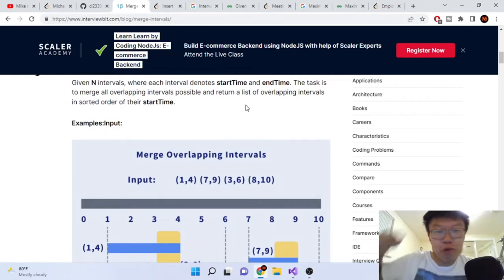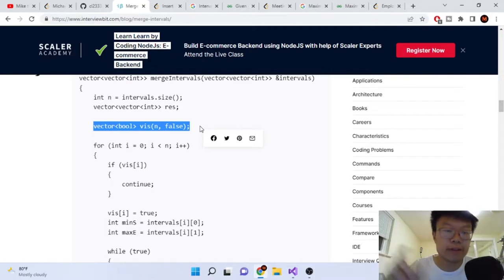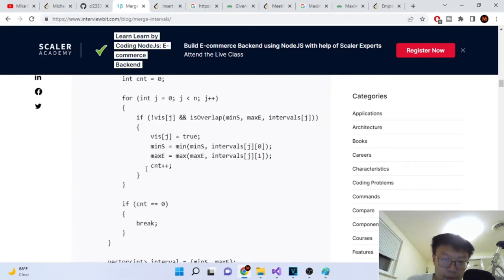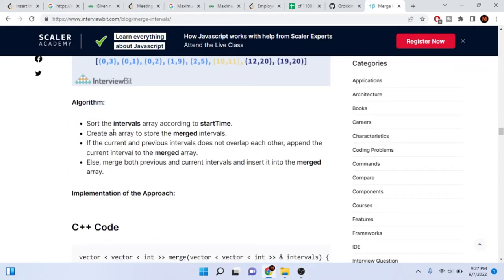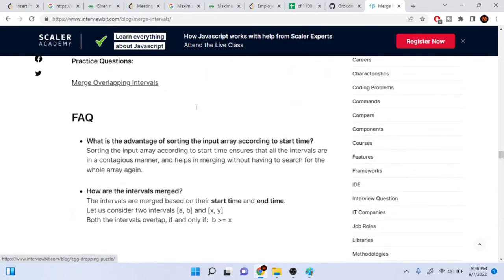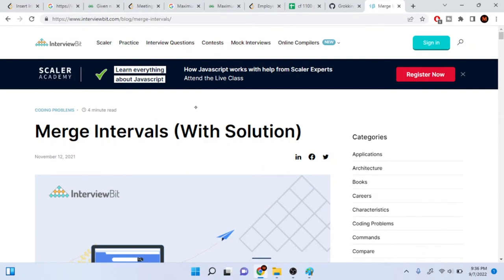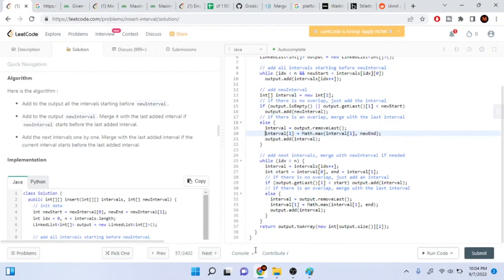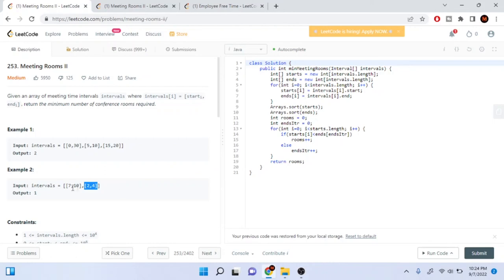Coding Interview Pattern | Merge Intervals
00:00 Introduction
03:30 Brute Force Solution
12:08 Optimal Solution
24:10 Insert Interval
36:12 Meeting Rooms